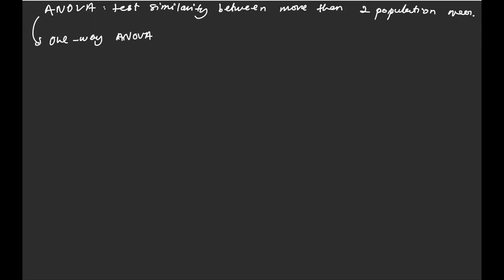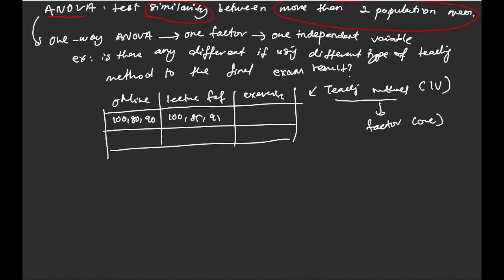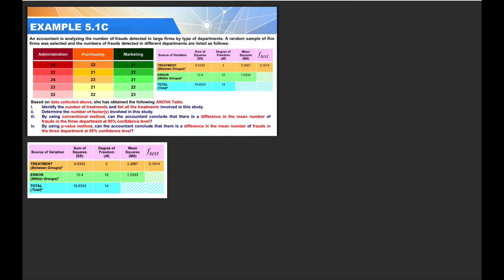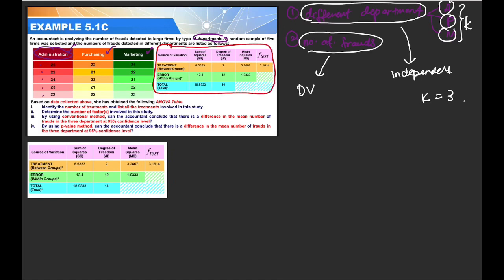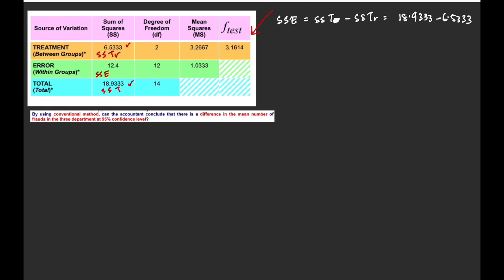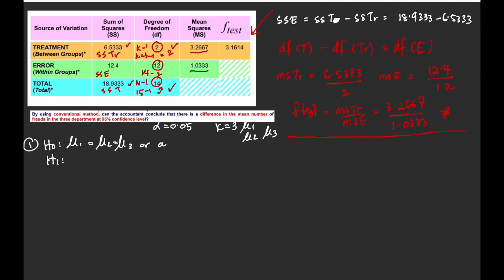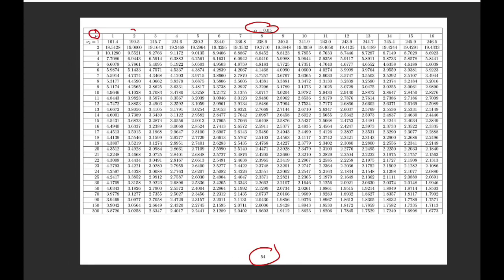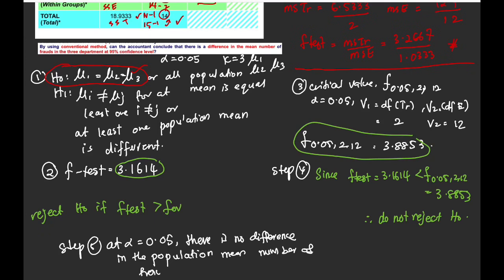CHAPTER 5 PART C: STATISTICAL ANALYSIS FOR MEAN (ONE WAY ANOVA) part two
ONE WAY ANOVA PART TWO